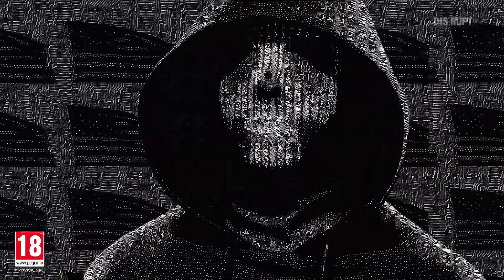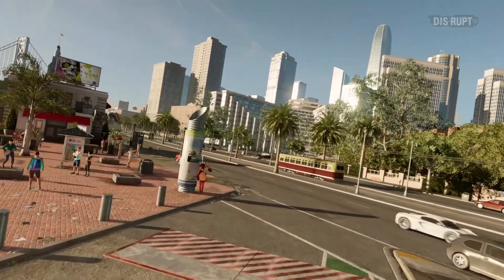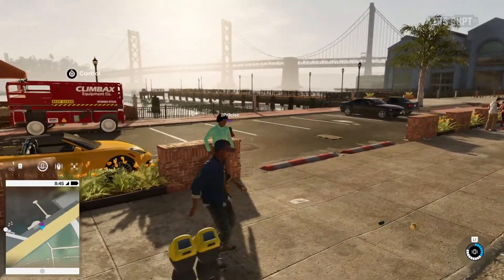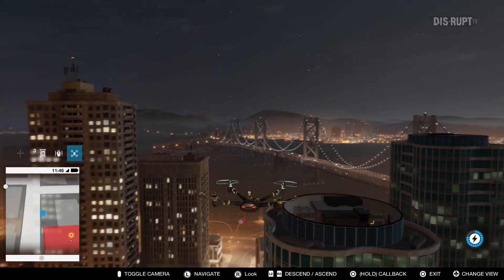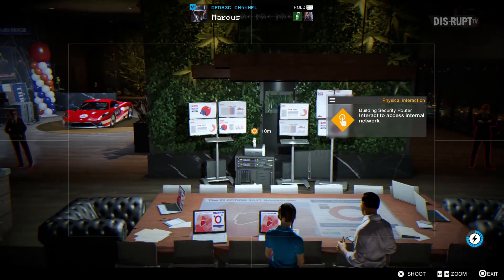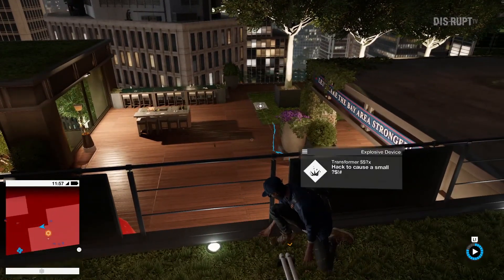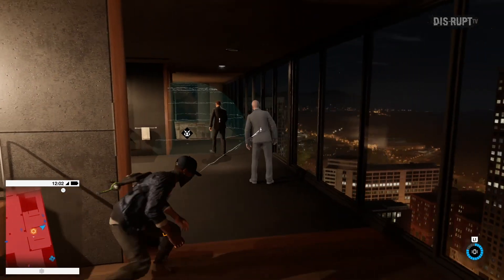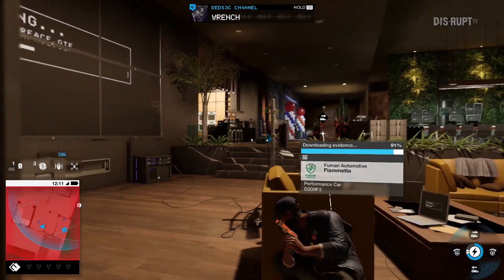Watch Dogs 2 - E3 Gameplay Walkthrough